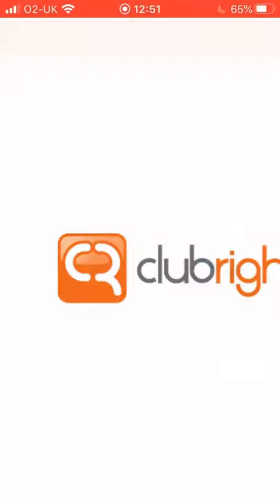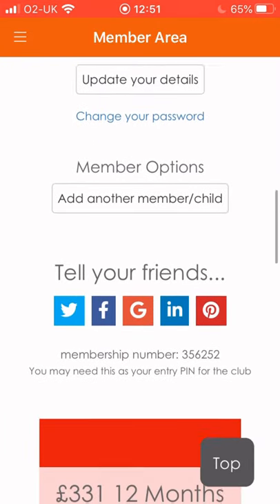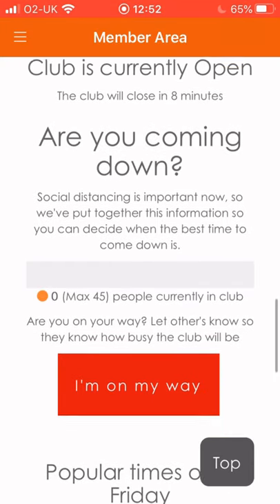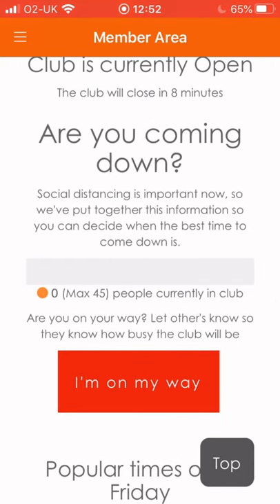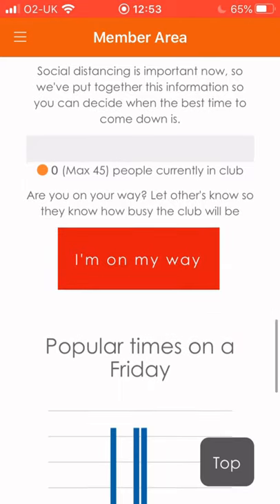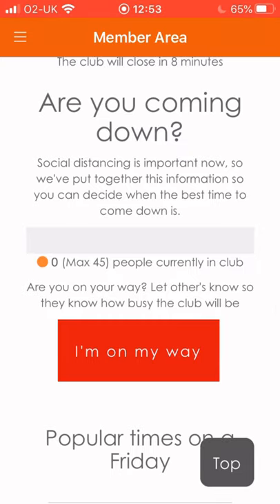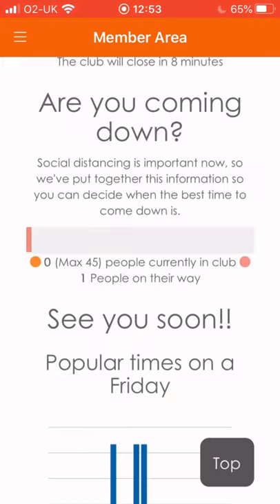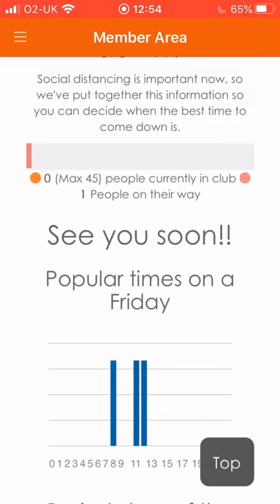What You Need To Do To Train At Old Ironworks Gym & Using The App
Full instructions on what to do to come and train at Old Ironworks Gym and how to use the app